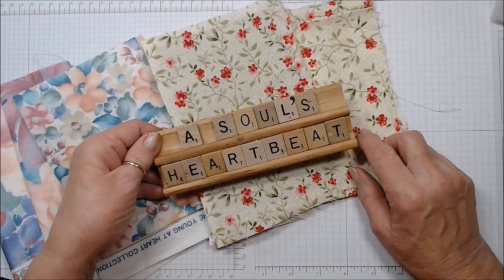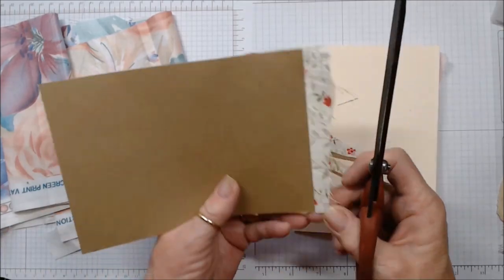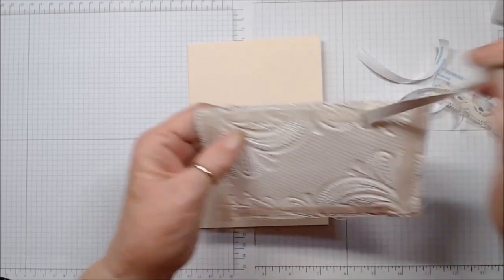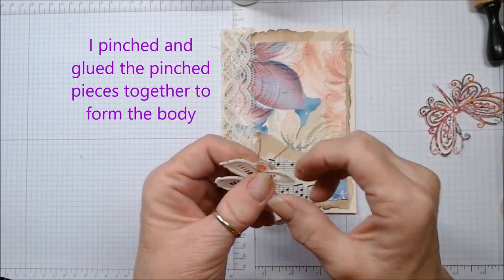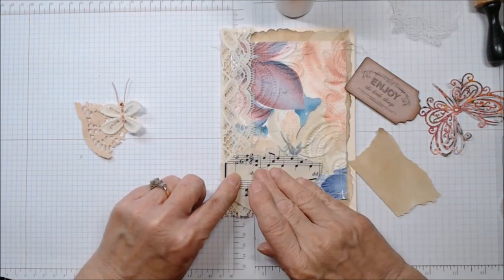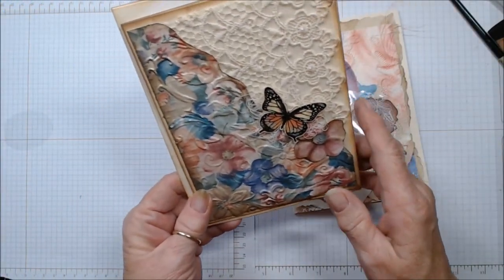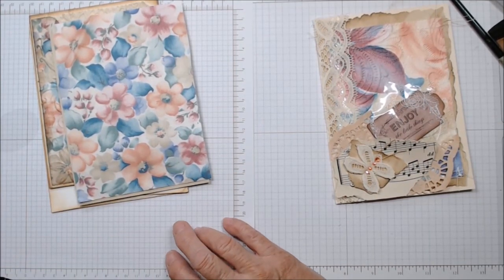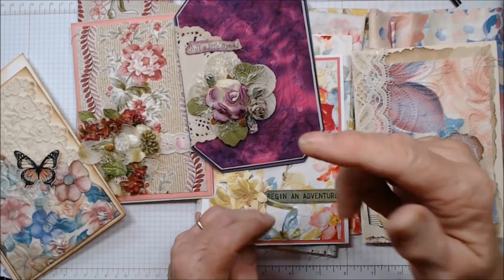Embossed Fabric Cards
Another idea to use up not only your paper scraps but those fabric ones as well.  Enjoy!